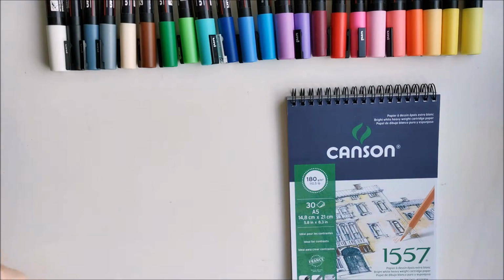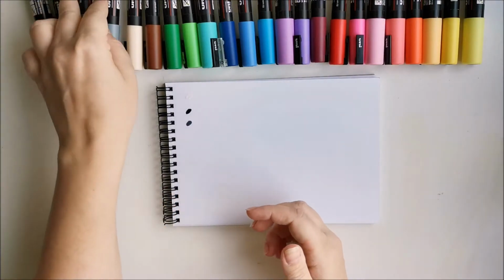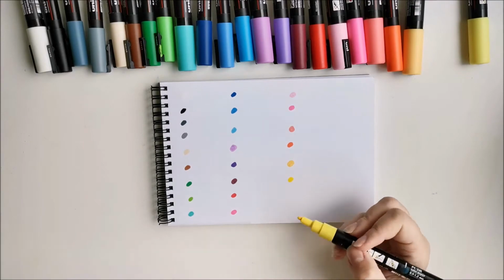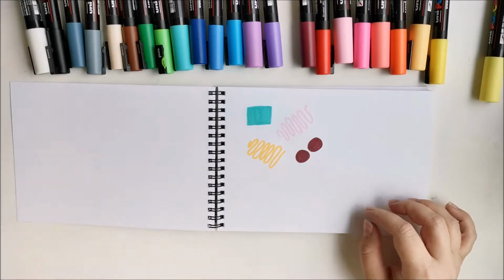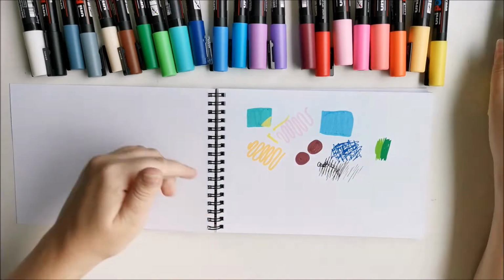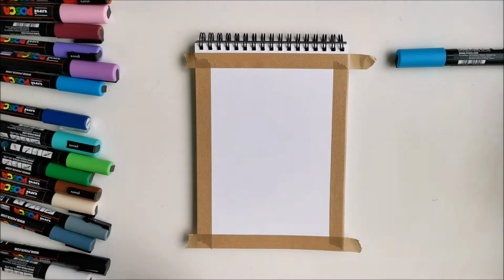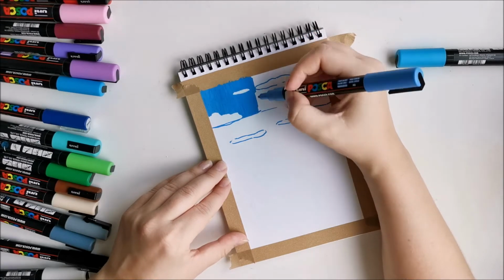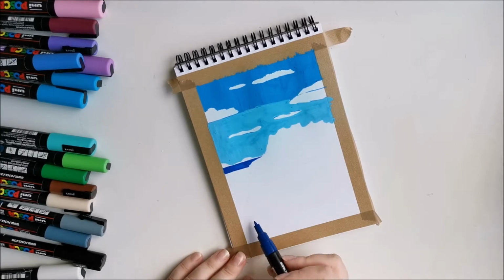Trying out Sketchbook for Posca Paint Pens - Draw with me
I wanted to try out a new sketchbook for working with Posca Paint Pens. Before this I used a Moleskine Watercolor sketchbook.
In the video I'm trying out a A5 sized Canson sketchbook with 180g paper.
In the video I'm, of course, using a few different Posca Paint Pens.